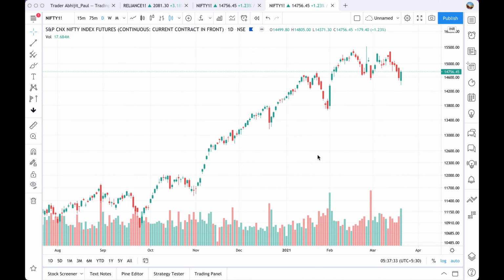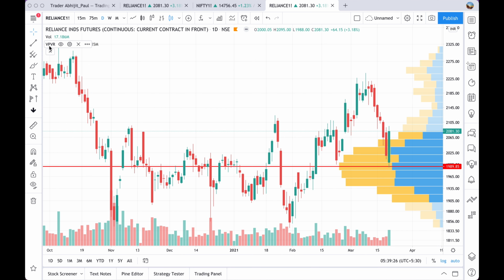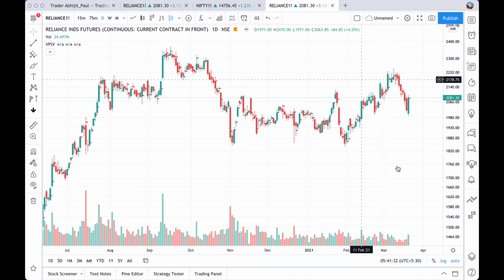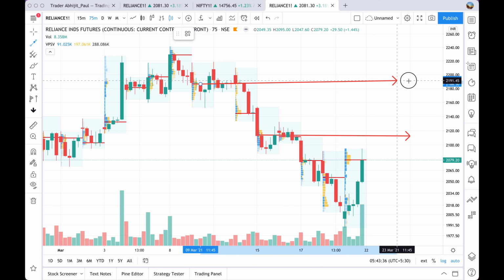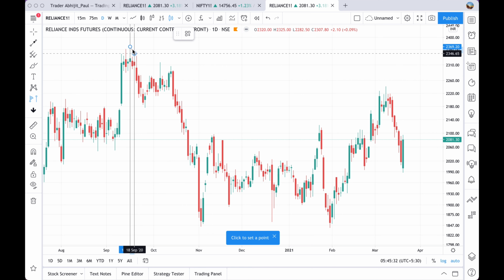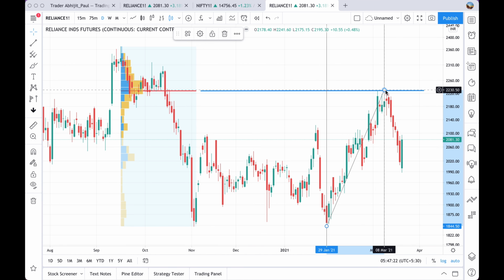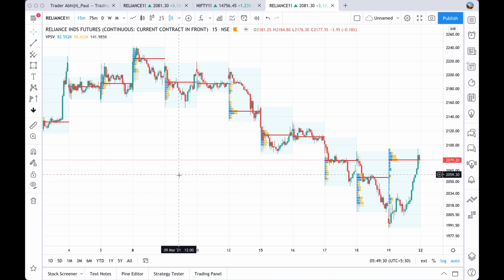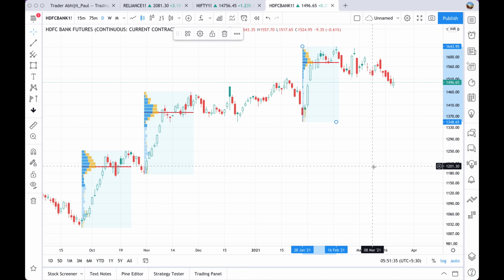Use Volume Profile Effectively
Volume Profile is an interesting way of analyzing the second most important parameter of the market - volumes. But unlike traditional vertical volume bars at the bottom of a chart, volume profile takes a different angle and shows exact volumes which gets traded at specific price points. This is powerful, if analysed in conjunction with other aspects of the chart. In this video, I take a quick look at ways one can plot volume profile on the trading view platform. I personally prefer to use the “fixed range volume profile” and have shown with examples how I use it to analyze supports and resistances.

🚀 Start Your Trading Journey with Nexxt

Join NexxtPro (Course + Community)
Learn proven strategies, access proprietary tools and grow with serious traders

📈 All My Courses & Free Learning

🌐 Explore More

🔔 Stay Updated